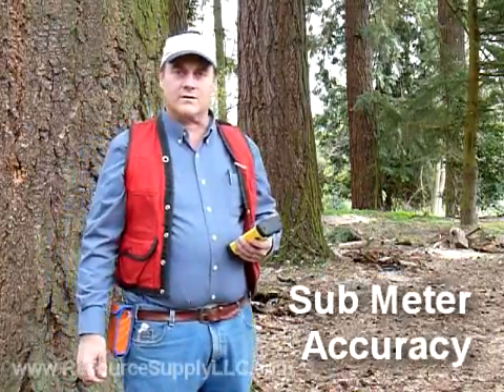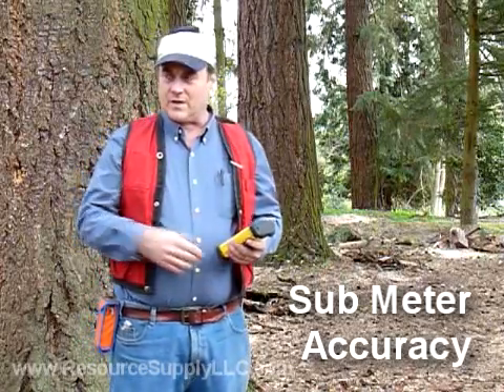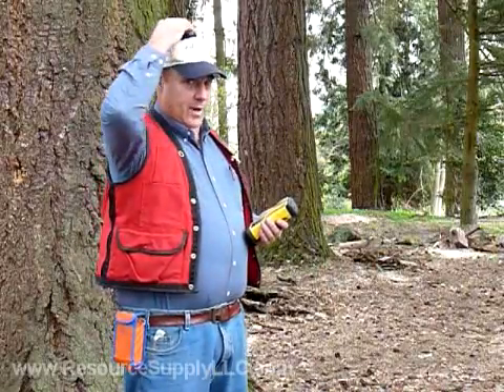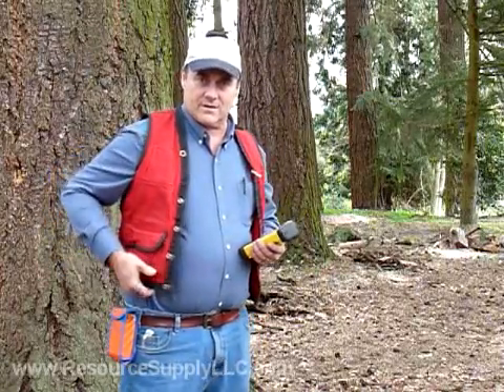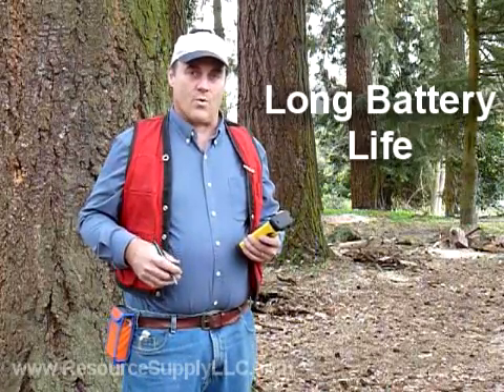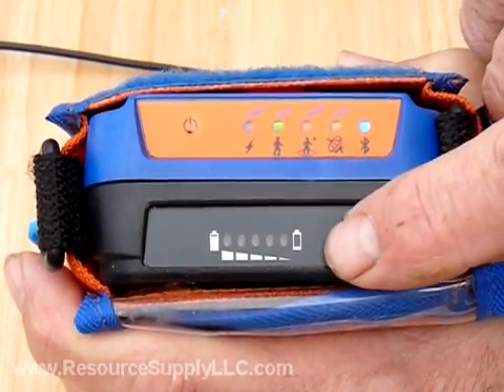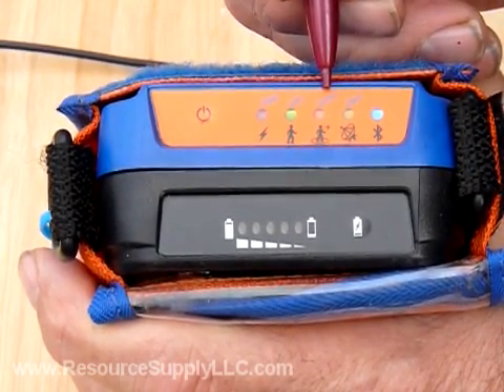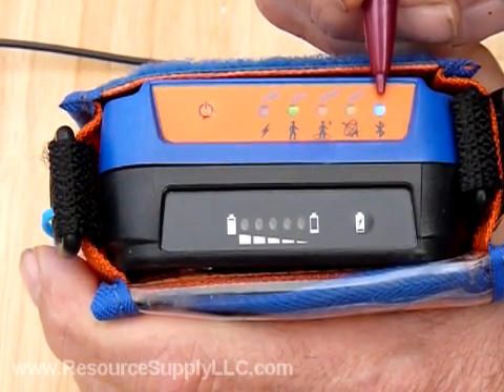The SXBlue II GPS Provides Sub-meter Accuracy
The Rugged and easy to use SXBlue II GPS unit provides exceptional GPS accuracy using the WAAS satellites. No need to do Post Processing. The SXBlue is capable of 60 cm accuracy 95% of the time while in open sky conditions. Battery life is 10 hours on a charge. It works with all SBAS satellites including EGNOS, WAAS, MSAS, and others.

The SXBlue II GPS is capable of providing excellent accuracy under dense tree canopy and near tall buildings. It actually excels at this compared to GPS units costing much more.

The SXBlue uses Bluetooth to send the GPS data to a Pocket PC. There are no wire or cables between the Pocket PC and the SXBlue. The unit works exceptionally well with ArcPad 7 or the new ArcPad 8.

for more information and pricing.